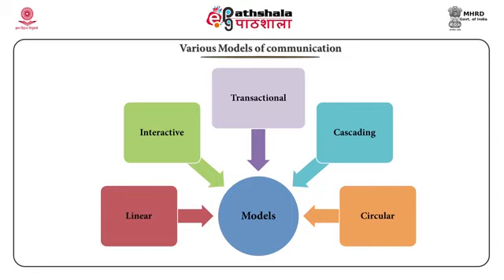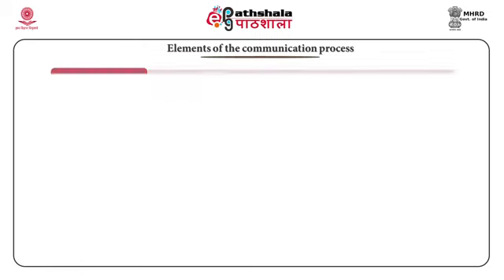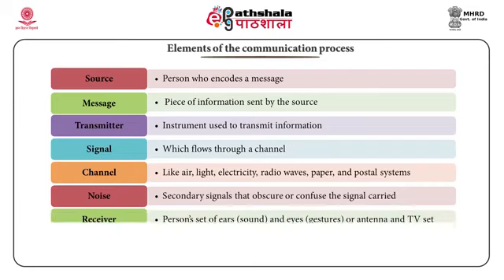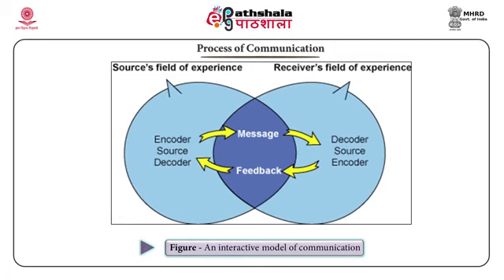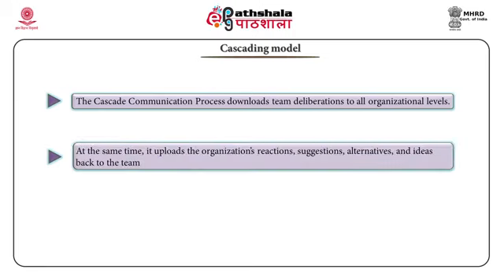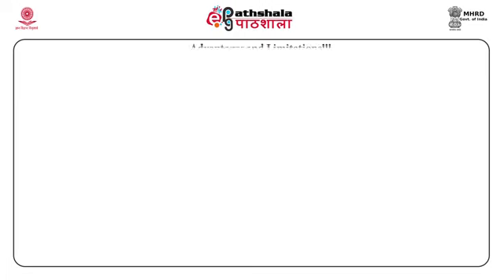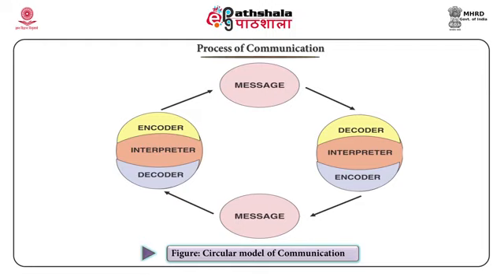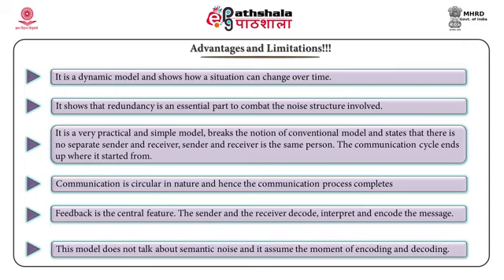models of communication AE